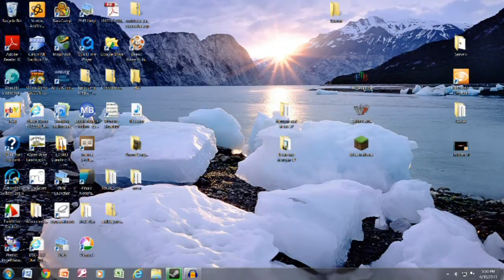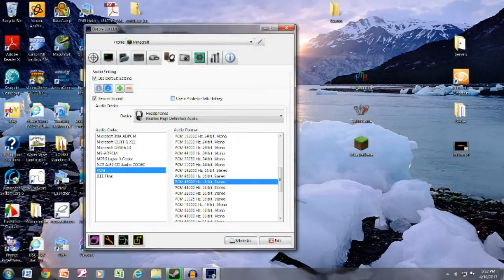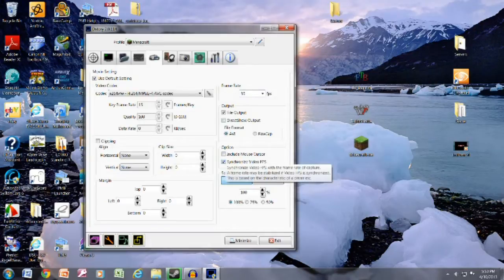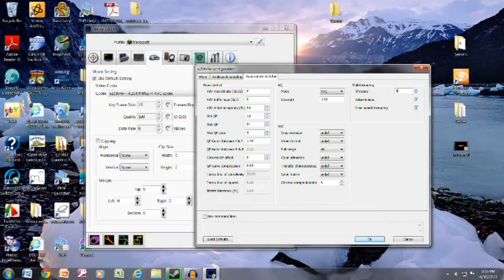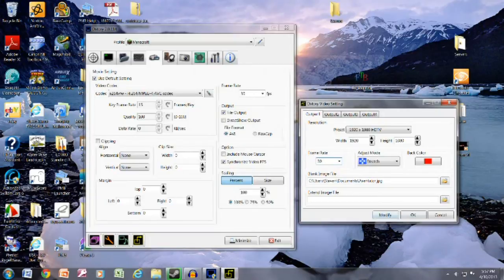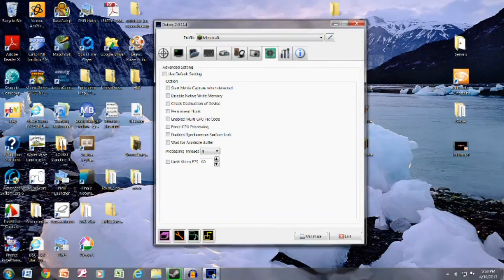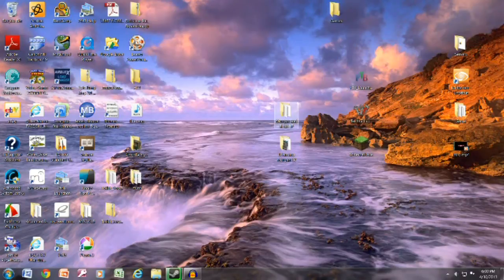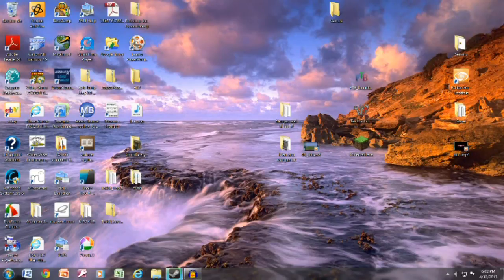How to Record with DxTory and the x264 Codec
Hello Axentator Army!

Today I have a tutorial for you requested by thepwnsomeproduction as well as a personal friend that will teach you how to record with DxTory.

If you have any other problems, comment or send me an IM.